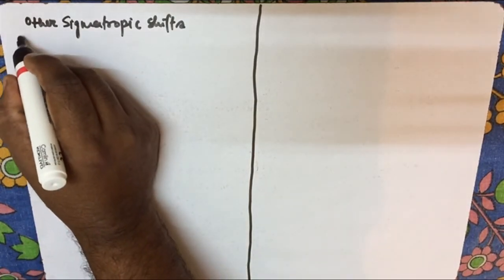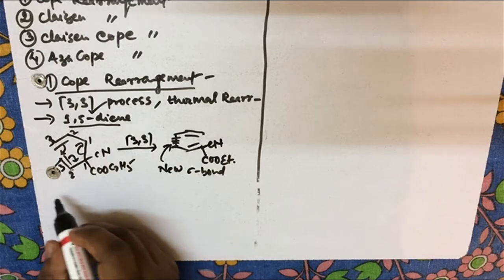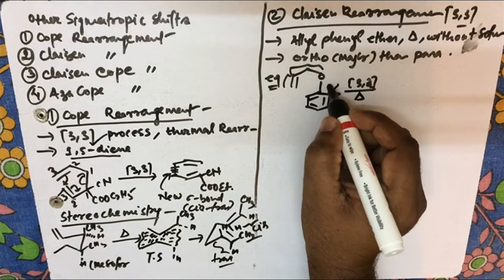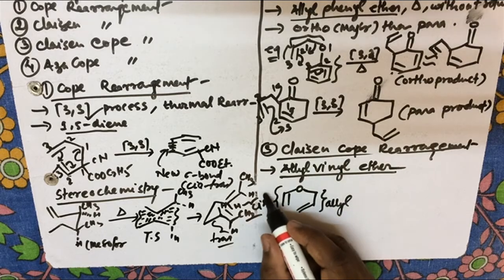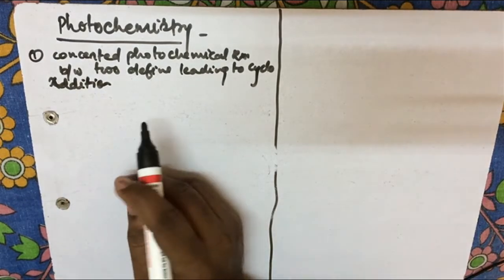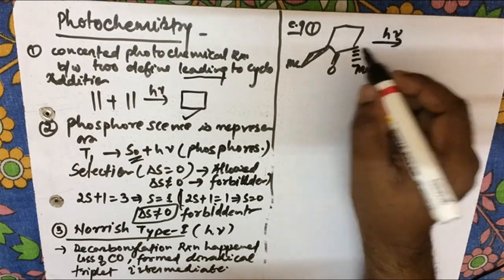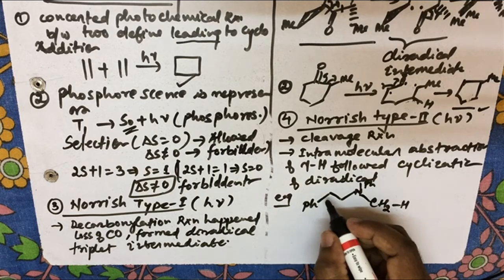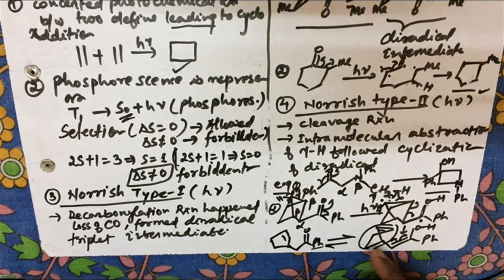Pericyclic Reaction Revisions Part-3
Details Coprearrangement Claisencoprearrangement Claisencoprearrangement and Azacoprearrangement ect